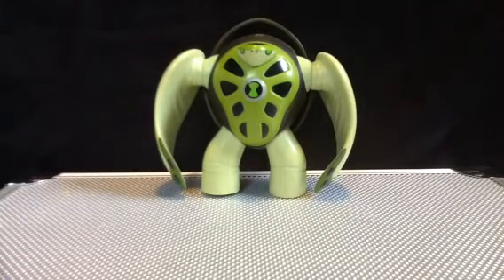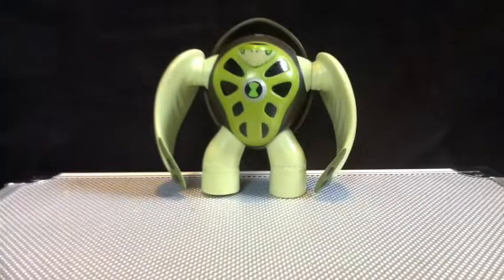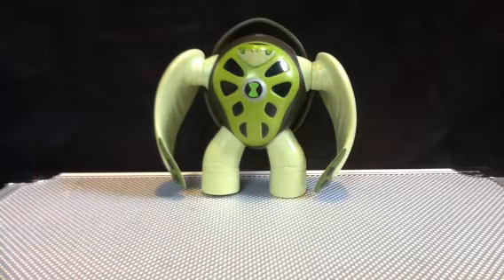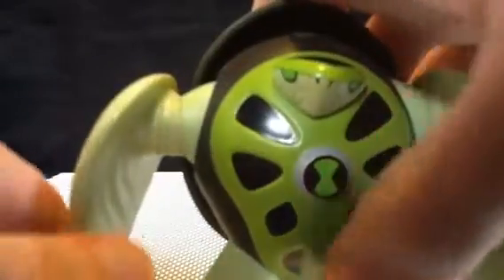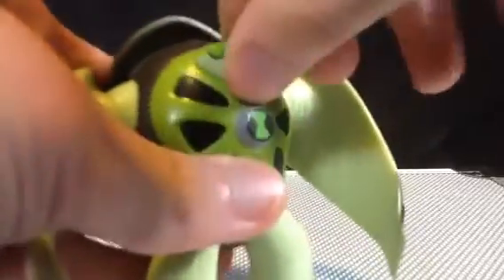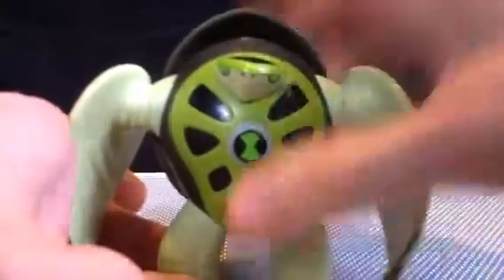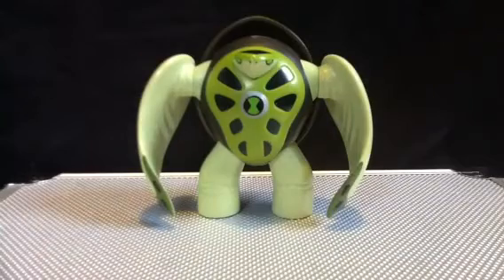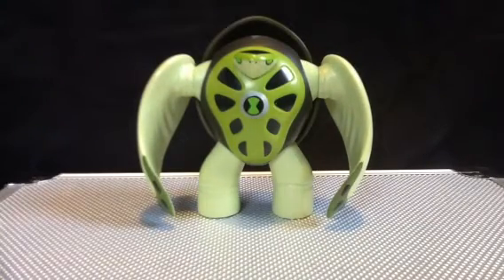Ben 10 Ultimate Alien Alien Collection Terraspin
A review of the Ben 10 Ultimate Alien Alien Collection Terraspin.